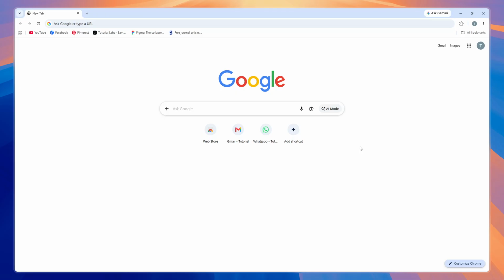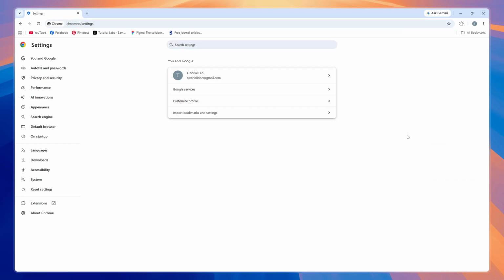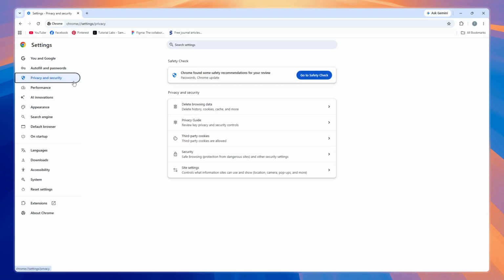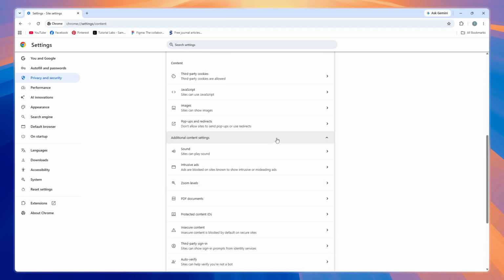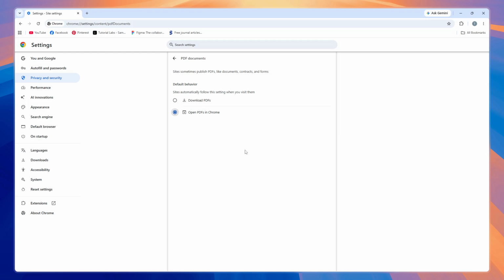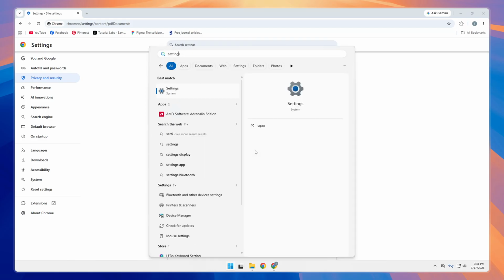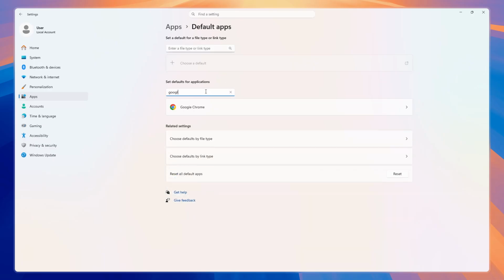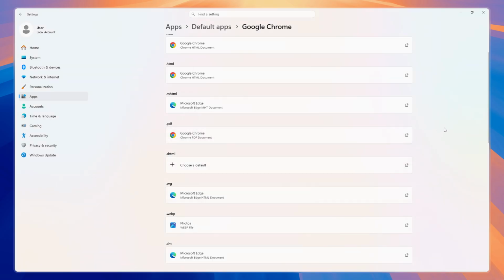How To Use Google Chrome As PDF Viewer | Tutorial 2026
By the end of this video, you’ll know how to use Google Chrome PDF viewer, set up Chrome as default PDF reader, open PDF files with Google Chrome, enable PDF viewing in Chrome browser, make Google Chrome your PDF viewer, view PDF documents using Chrome, Google Chrome built-in PDF reader guide, change default PDF application to Chrome, browser PDF viewer setup Google Chrome, how to open local PDF in Chrome, using Chrome for PDF file display, configure Google Chrome for PDF viewing